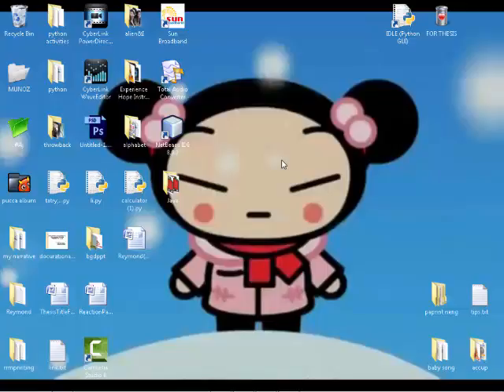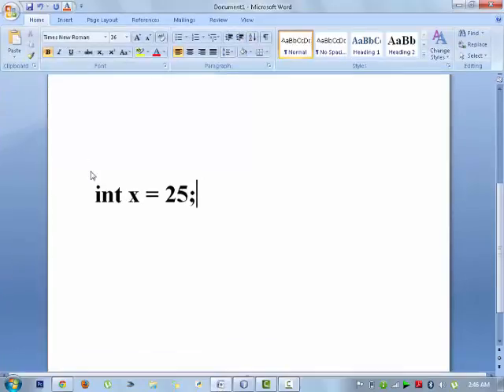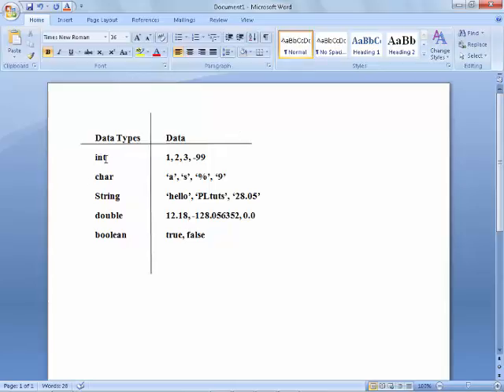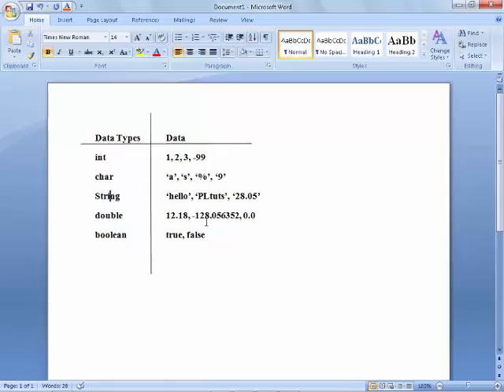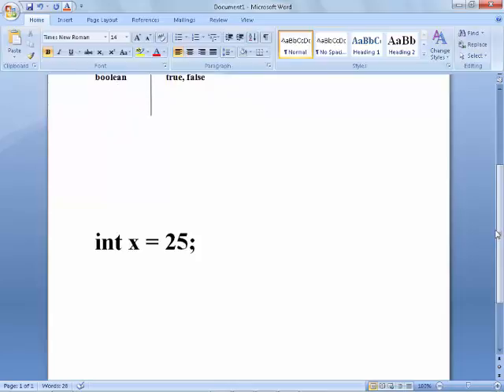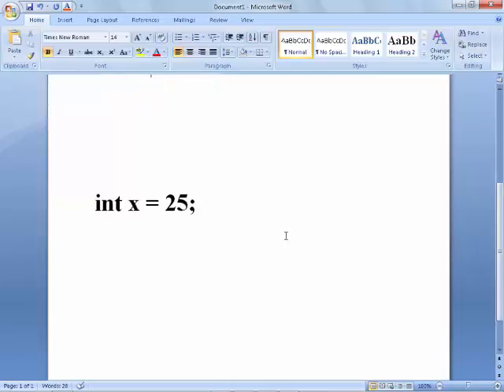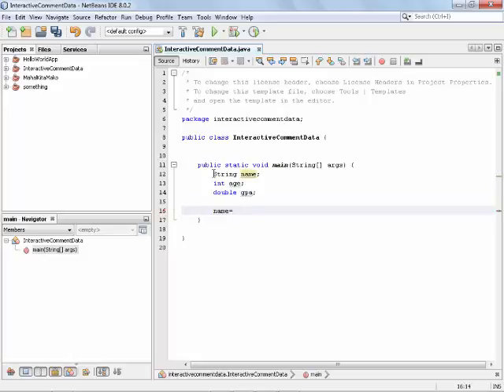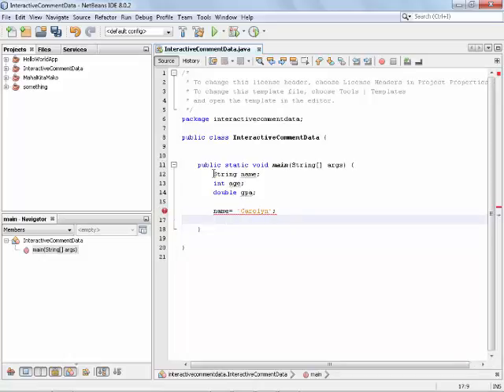Tutorial 3 Variable and Data Types in java